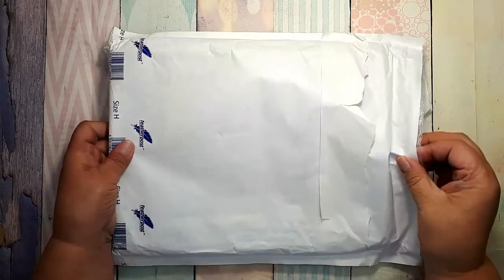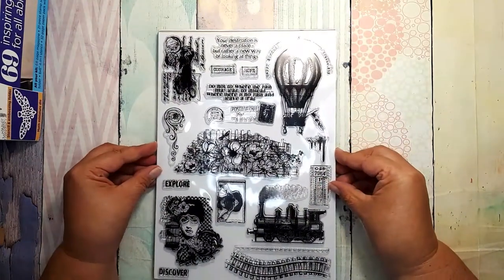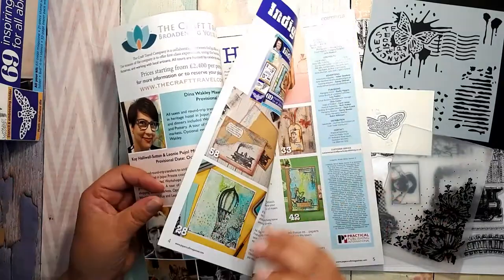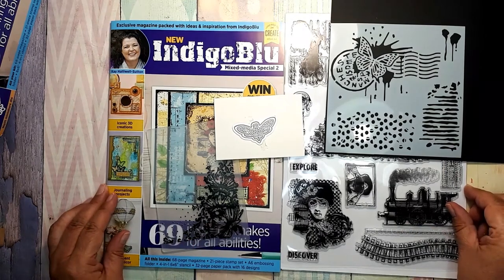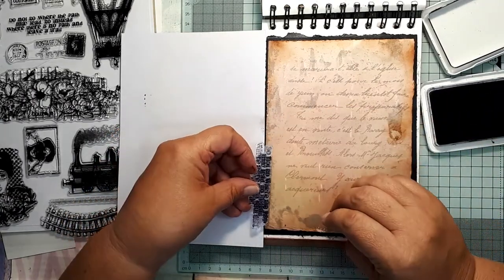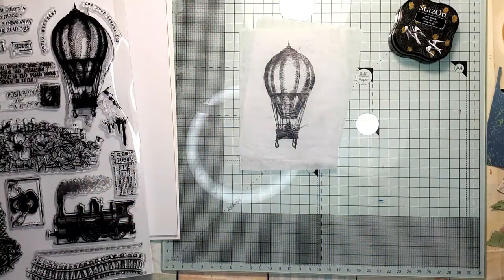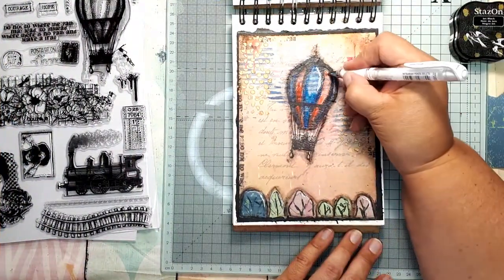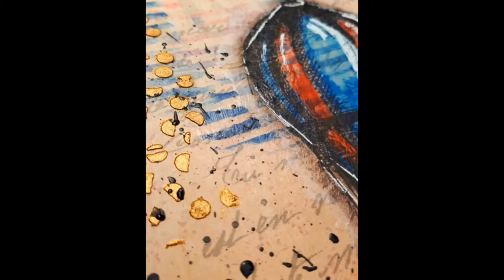IndigoBlu Magazine Kit 2 unboxing and art journal page for inspiration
IndigoBlu Magazine Kit 2 unboxing and art journal page for inspiration. You can see how a magazine kit is different from a craft supplies monthly subscription box. Is it worth the money? Does it give you enough craft supplies to feel inspired to create your own art journal page, greeting card, home decor object? I am also showing you how to create an art journal page using IndigiBlu products from the kit. Feel inspired to create something!